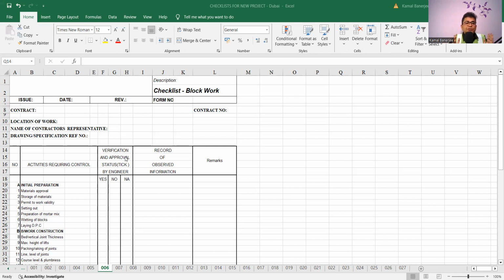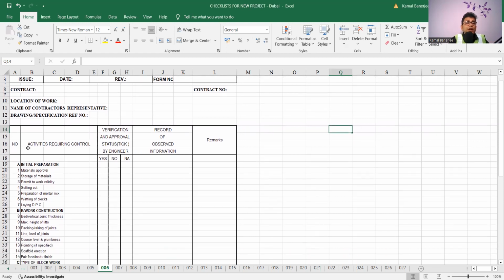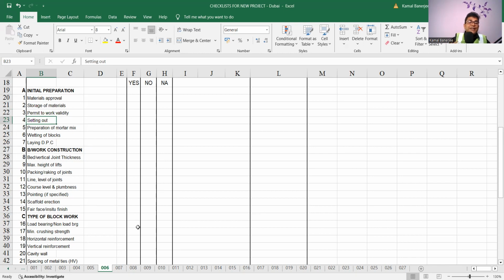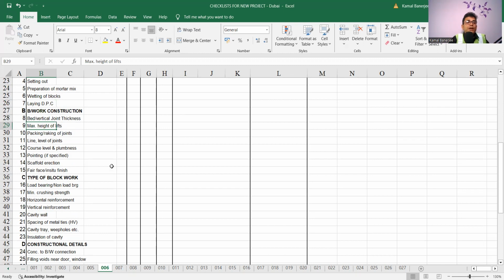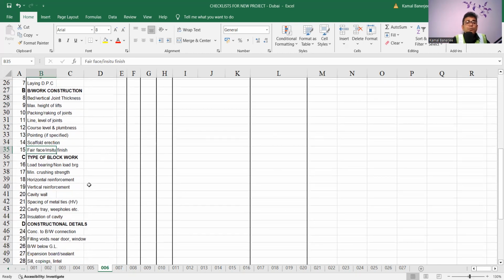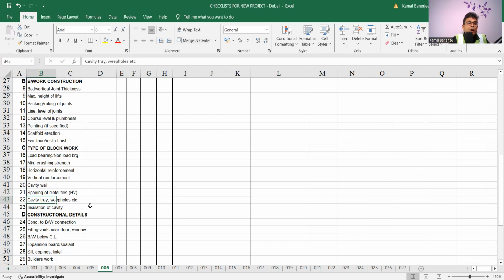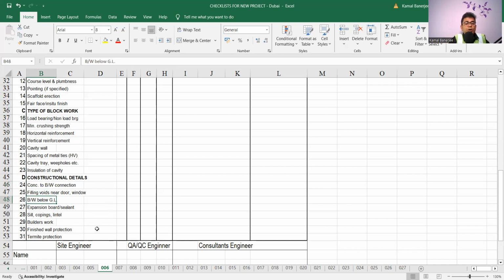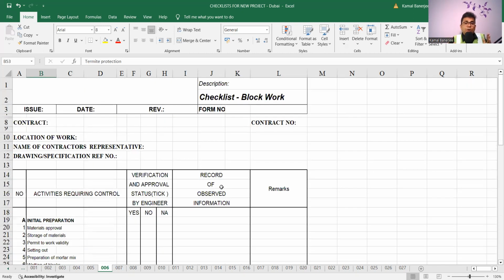Your Comprehensive Blockwork Checklist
Building with Confidence: Your Comprehensive Blockwork Checklist | Building Insights
Time Stamps
00:00 Introduction.
03:10 Initial Preparation.
06:25 Block work Construction.
08:35 Types of Block work
10:58 Construction details
Description:
In this insightful video, we present the ultimate guide to a successful blockwork project – your comprehensive Blockwork Checklist. Whether you're a seasoned construction professional, a DIY enthusiast, or someone embarking on their first block construction, this video is your go-to resource for ensuring a smooth and efficient blockwork process.

🧱 Understanding the Importance of Blockwork:
Embark on a journey into the world of block construction. We'll discuss the versatility and structural significance of blocks, setting the stage for why a well-executed blockwork checklist is crucial.

📋 Blockwork Pre-Planning:
Learn about the essential steps to take before diving into your blockwork project. From project planning and obtaining necessary permits to ensuring you have the right tools and materials, thorough pre-planning is the key to success.

🔍 Site Preparation:
Explore the intricacies of preparing your construction site for blockwork. We'll discuss leveling, marking reference lines, and ensuring a solid foundation to lay the groundwork for stable and durable block walls.

🏗️ Construction Execution:
Delve into the actual construction process with a detailed examination of your blockwork checklist. We'll cover aspects such as mortar mixing and application, laying the first course, maintaining vertical and horizontal alignment, and ensuring precise cuts and fits.

🛠️ Reinforcement and Bonding:
Understand the importance of reinforcement and bonding in block construction. We'll discuss strategies for enhancing the strength and stability of your block walls, ensuring your project meets structural standards.

🚧 Quality Control:
Explore the critical role of quality control in blockwork. We'll highlight the importance of inspections, testing, and adherence to building codes to guarantee the highest standards of quality throughout your project.

🌐 Finishing Touches:
Learn about the finishing touches that elevate the visual appeal of your blockwork. We'll discuss joint finishing, curing, and any additional treatments required for a polished and aesthetically pleasing result.

🌟 Unlocking Efficiency in Block Construction:
Discover how an efficient blockwork checklist contributes to streamlined project timelines, reduced errors, and enhanced collaboration among project stakeholders.

Join us as we guide you through the essential steps of your blockwork checklist, providing you with the knowledge and skills needed to tackle block construction projects with confidence.